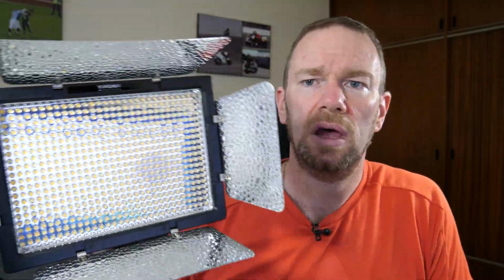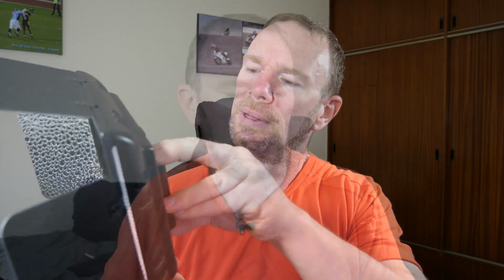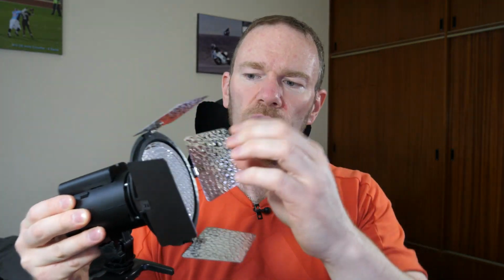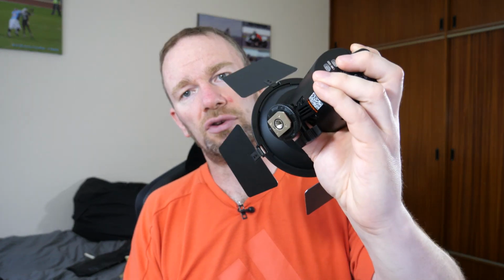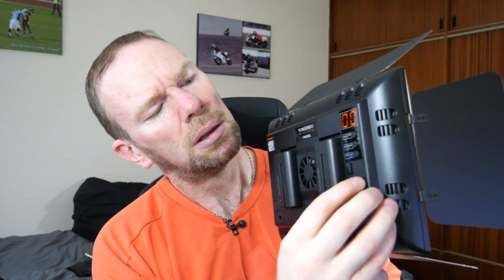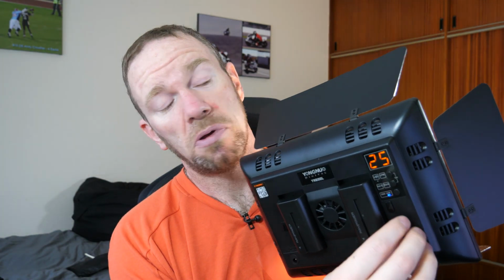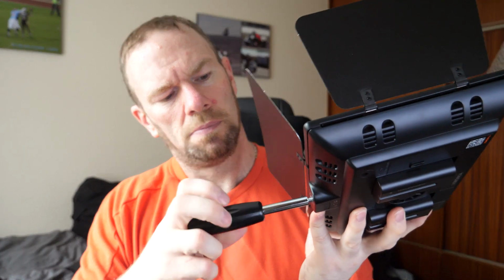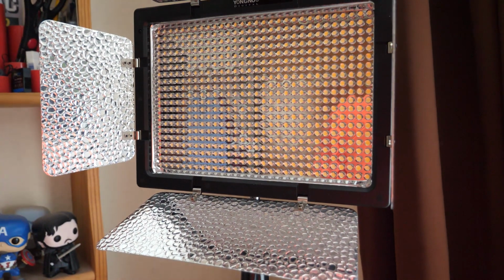Handy Yongnuo Portbale LED Video Lighting - Ideal For YouTubers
Perhaps the final upgrade for me is my lighting.  I like that these two are battery powered and can either sit on a stand, or have stands already supplied in the box!

The two lights are -

Yongnuo YN-600L
Yongnuo YN216

Batteries & Charger

The LED's have a strong, sharp brightness than can give sharp shadows, so they need some playing with to get the best look, which I feel I found by the end!

The other lights I use are